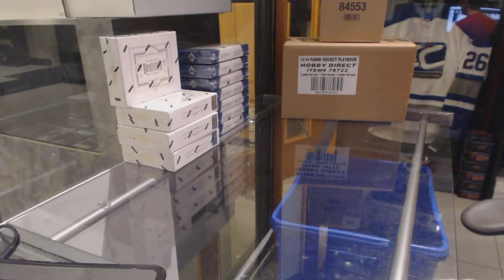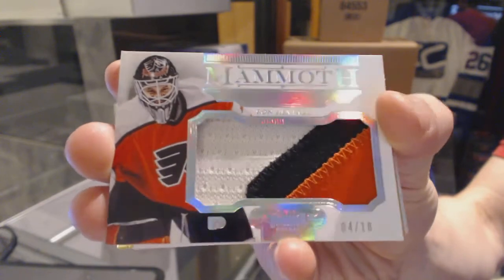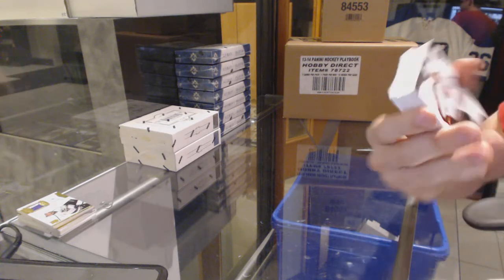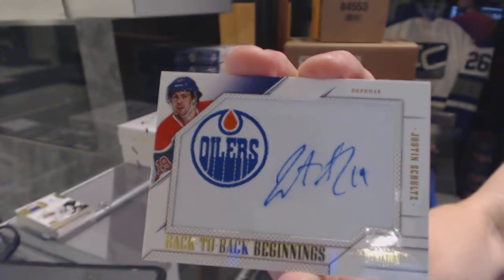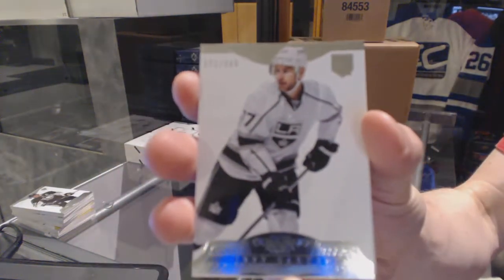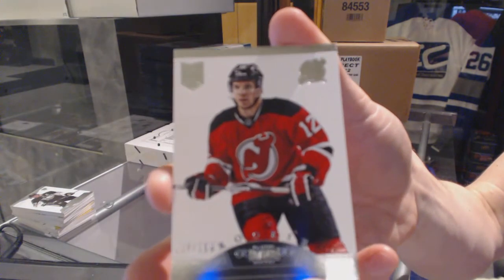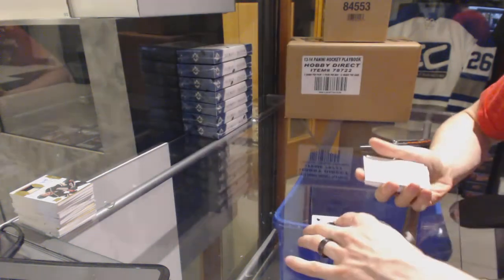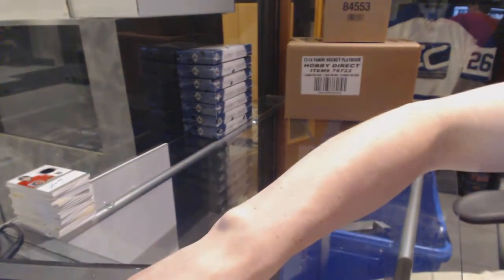13-14 Panini Dominion 4 Box Hockey Half Case Break - C&C GB#6155